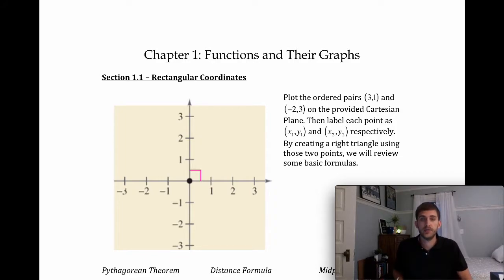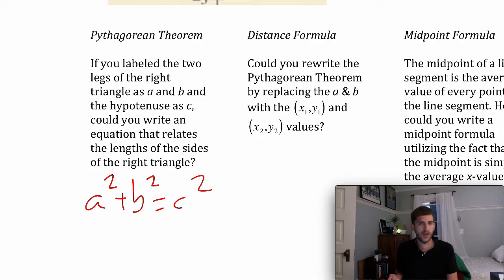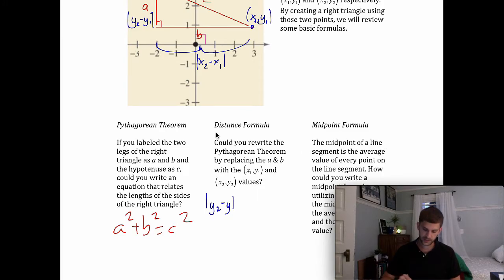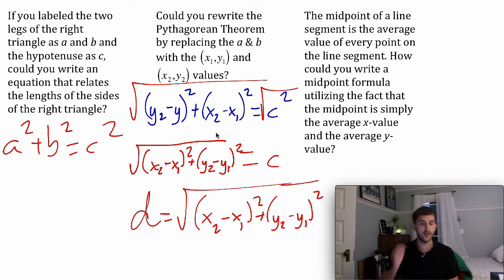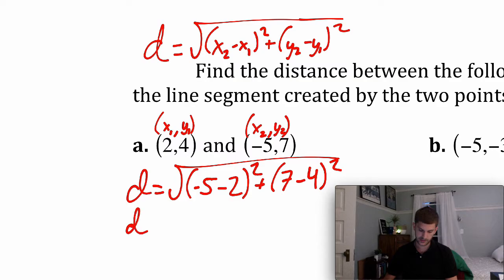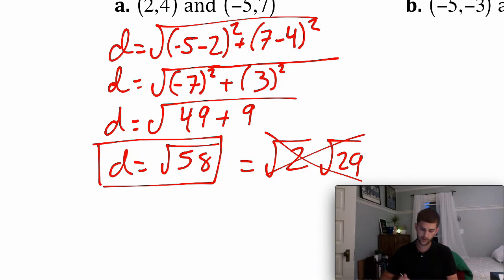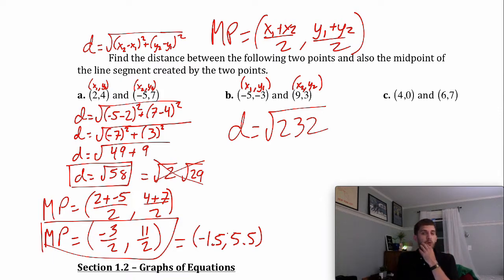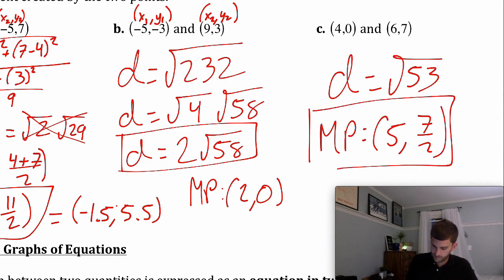TPC 1.1 Notes